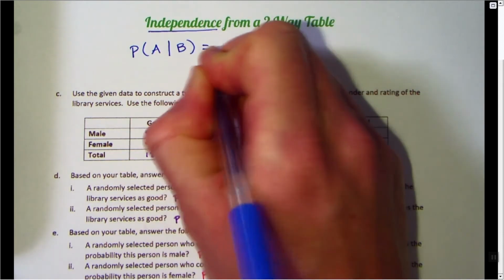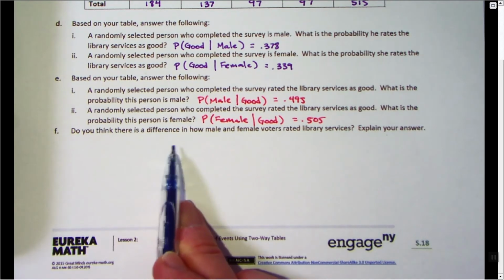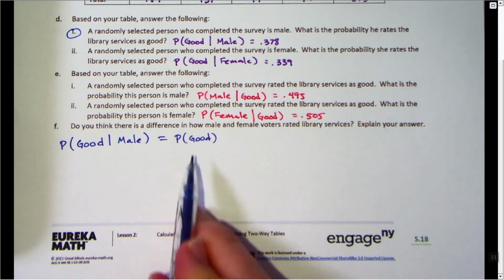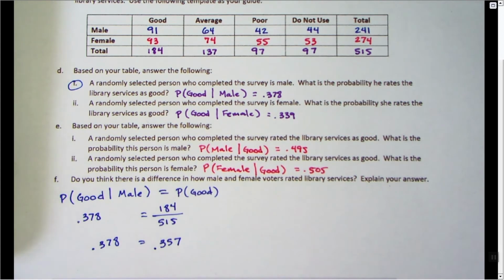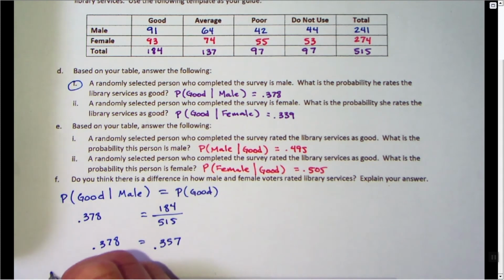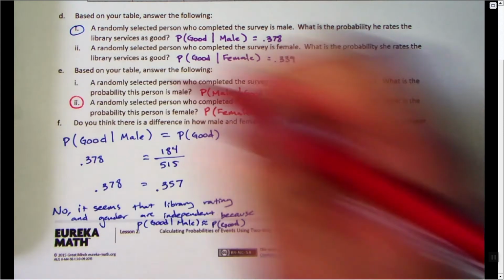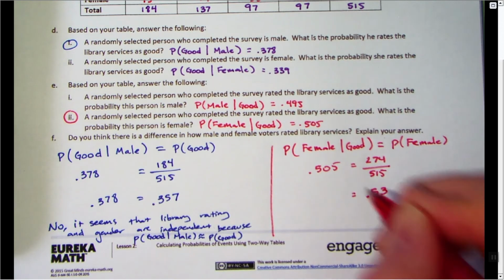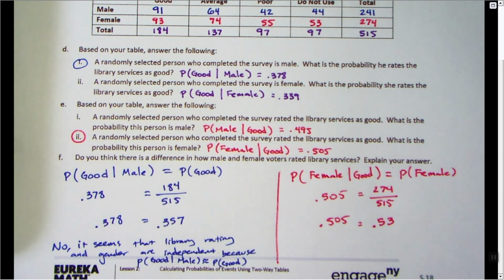M4 V03 Independence from a 2 Way Table